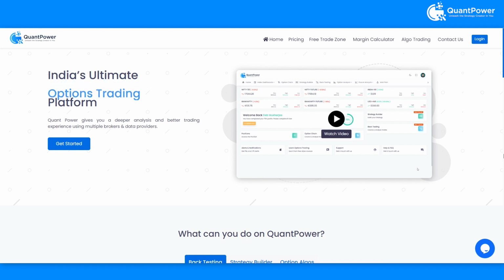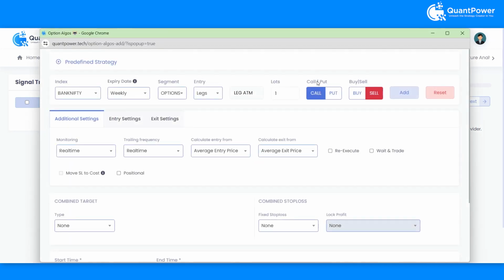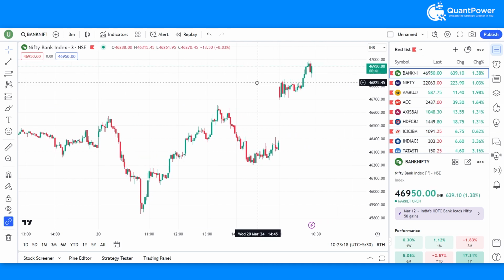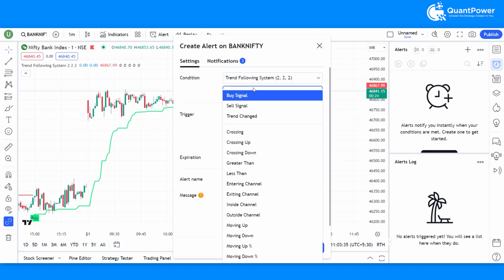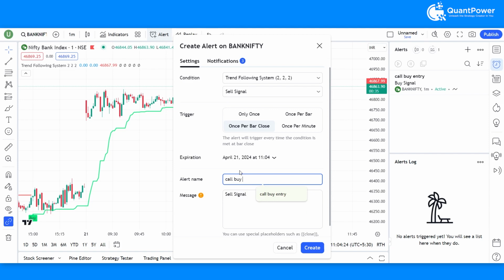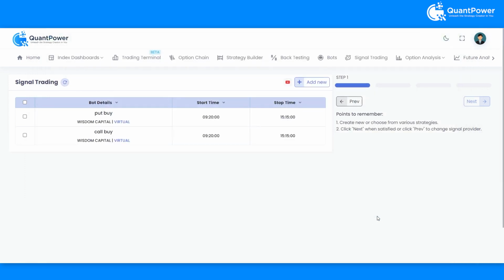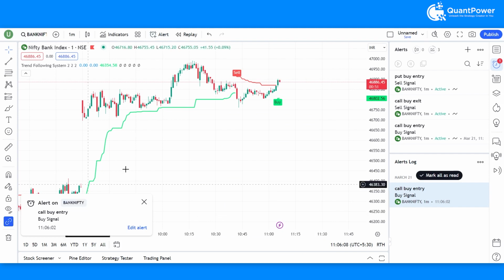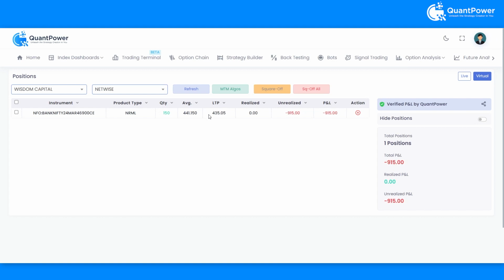Supertrend + Pivot Points| Automate 2 TradingView Indicators using QuantPower I No Code Required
Welcome to QuantPower, the ultimate destination for traders seeking to enhance their trading skills and take their game to the next level. Our platform offers a range of advanced features, including algo trading, backtesting, strategy builder, advanced options analysis, and future analysis. With QuantPower, you can gain valuable insights into price movements, test and analyze your trading strategies, and make informed decisions based on in-depth market data. Join us today and revolutionize your trading experience with QuantPower.

The information provided in this video is for educational, informational , experimental purposes only. It is not intended to be, nor should it be construed as, investment advice or a recommendation regarding any security or financial instrument. Trading and investing in the stock market involve substantial risk. You should carefully consider your financial situation and consult with a qualified financial professional before making any investment decisions. Past performance is not indicative of future results, and there is no guarantee that any specific outcome or profit will be achieved.